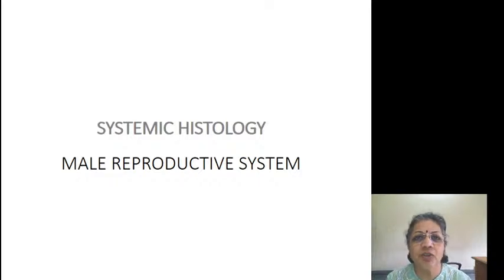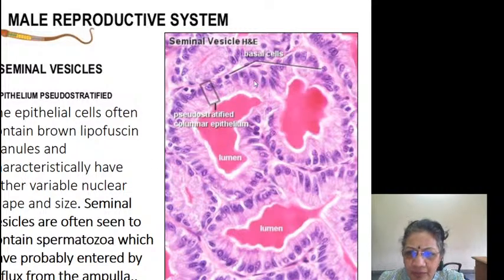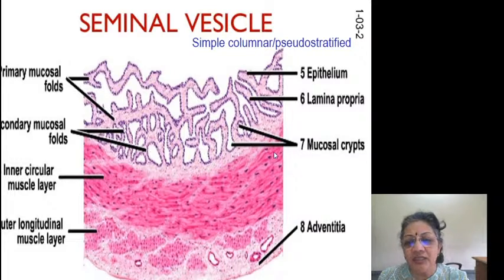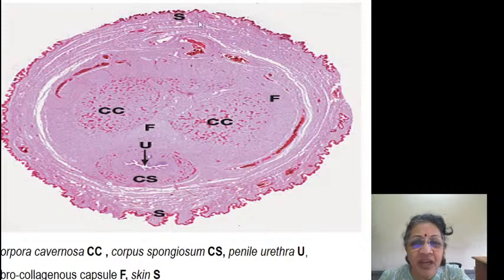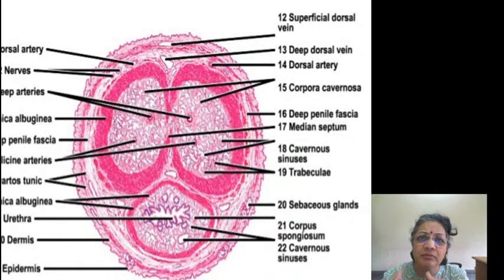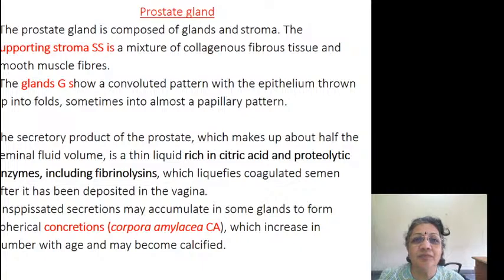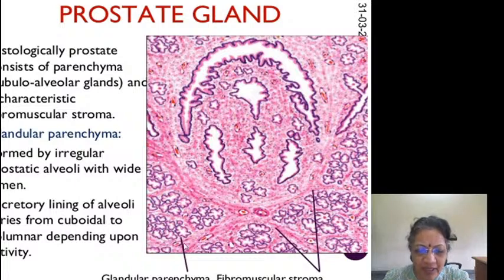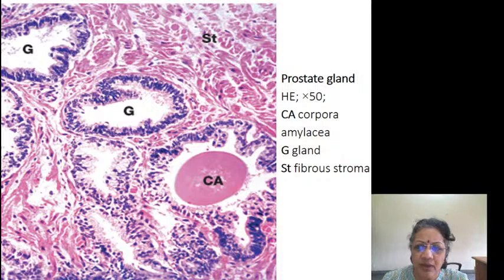First year Live Stream